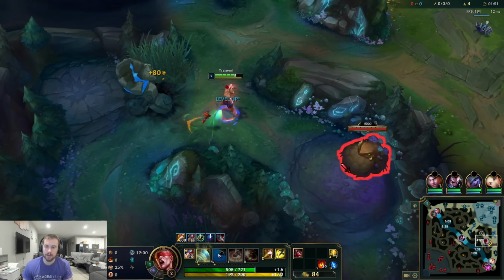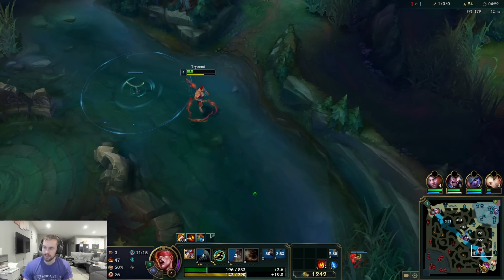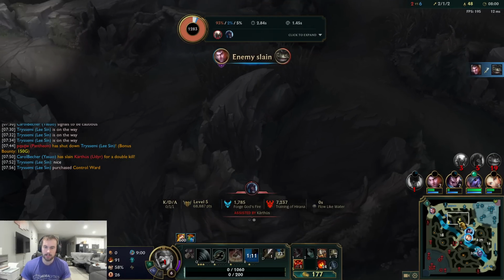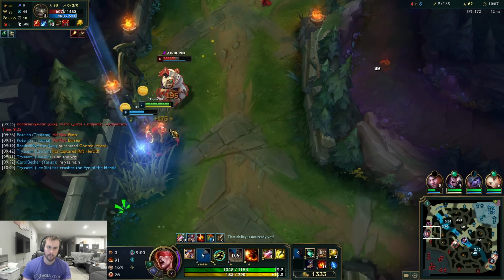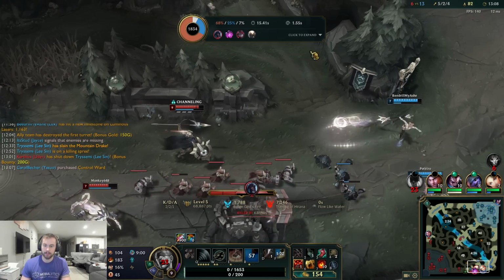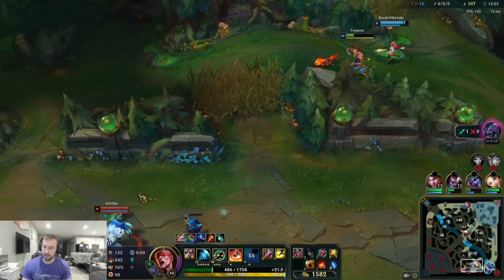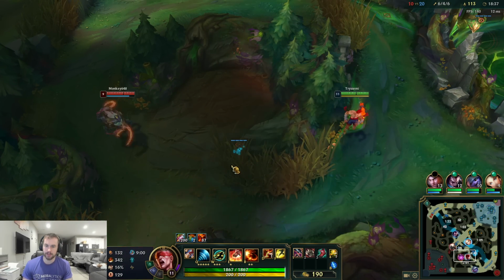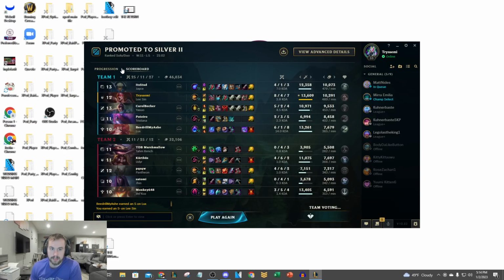The Absolute BEST Lee Sin build for Season 13 (BRUISER LEE IS OP)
League of Legends season 13 Lee Sin Gameplay!